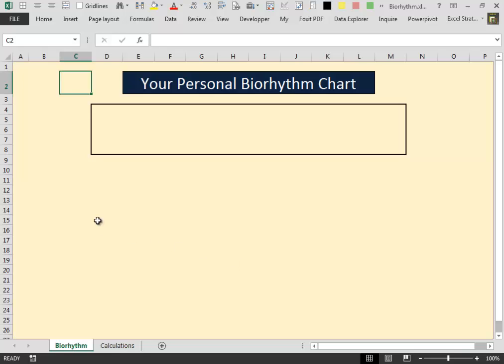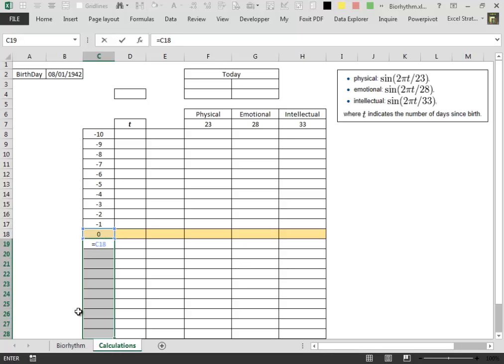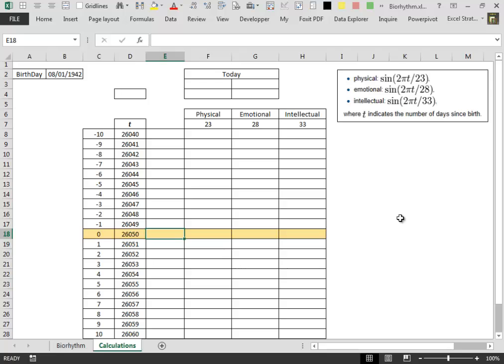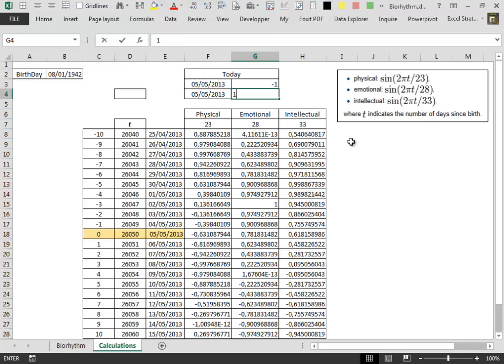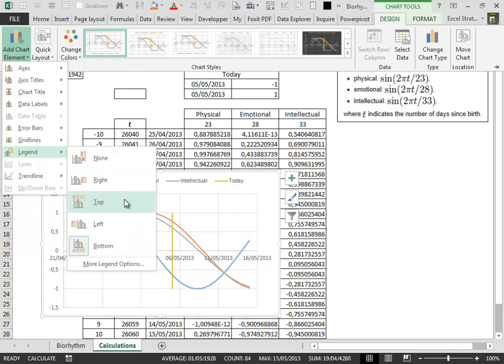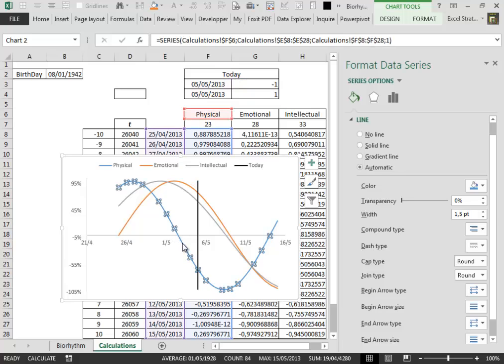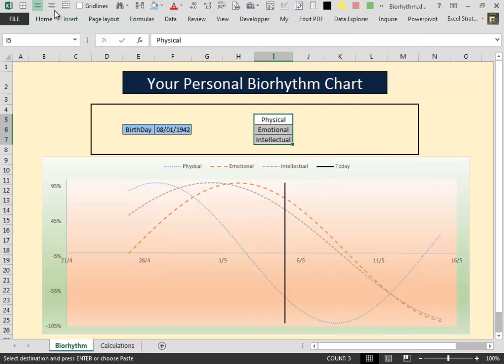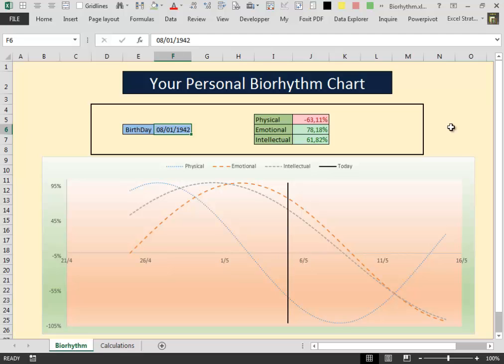Excel 2013 Video 20 A Dynamic Biorhythm Chart in Excel